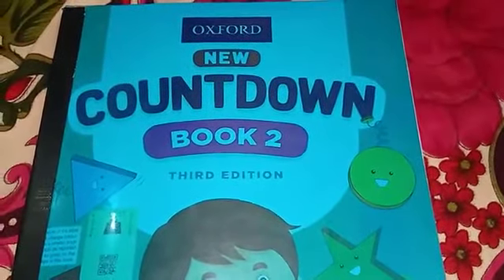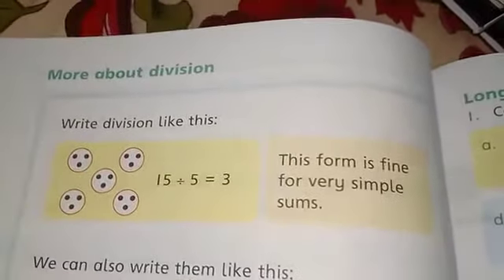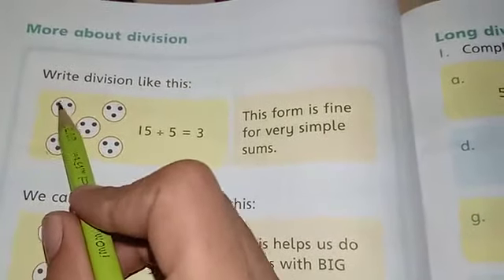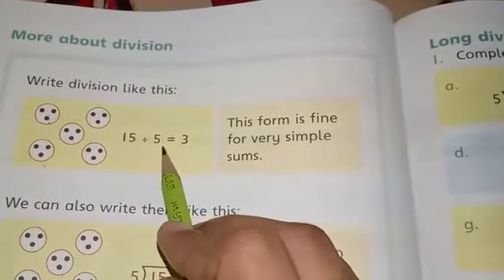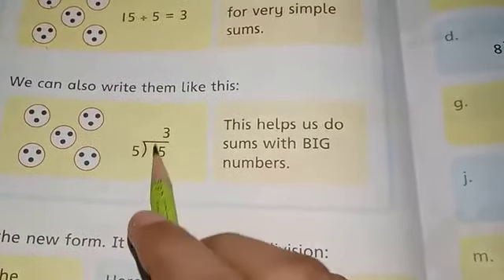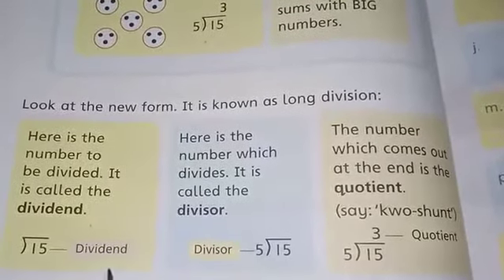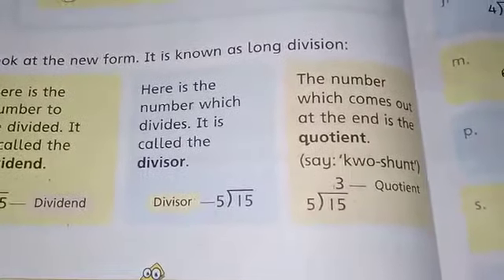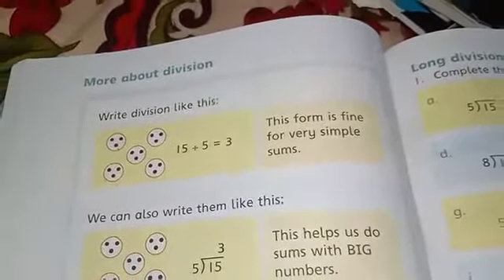Class: Two Subject: countdown Topic: division Pg #84